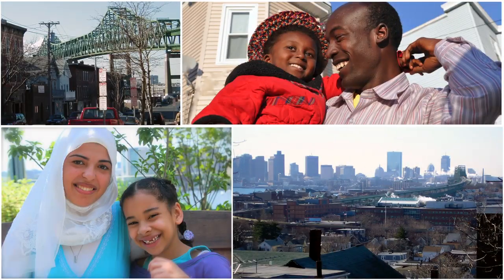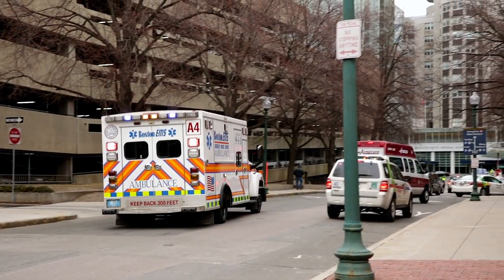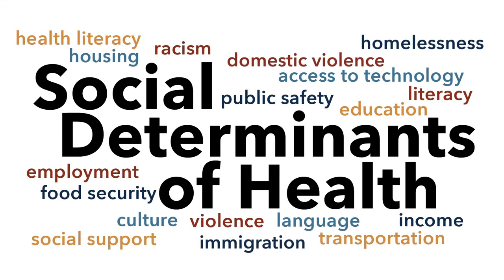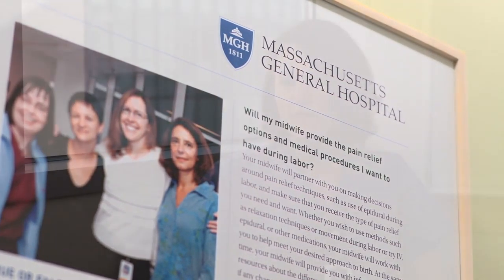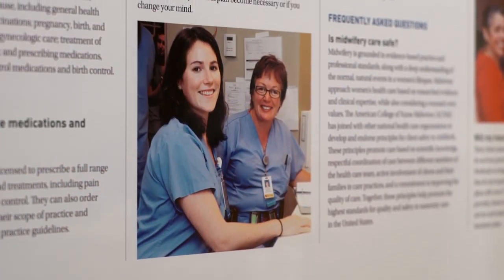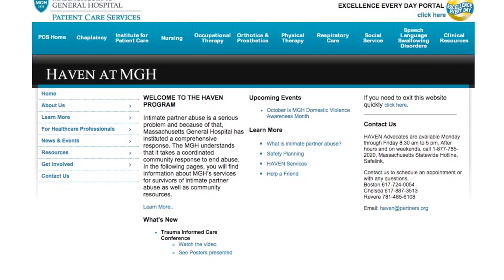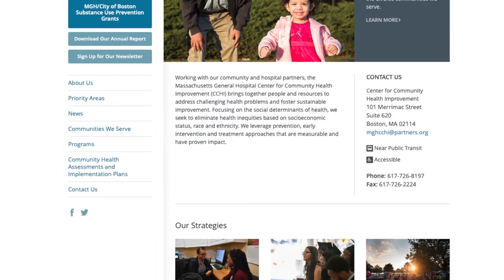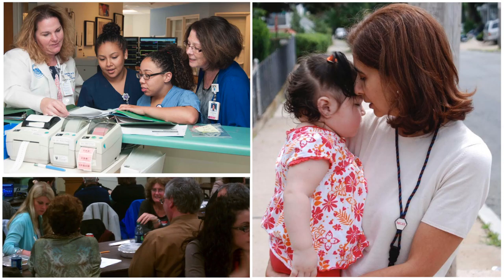Addressing Social Determinants of Health at Mass General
Massachusetts General Hospital's Executive Committee on Community Health (ECOCH) produced this video on how clinicians can address patients’ social determinants of health within the clinical encounter.  It is shown at orientation for all new employees and has been part of education and training for all Mass General staff.